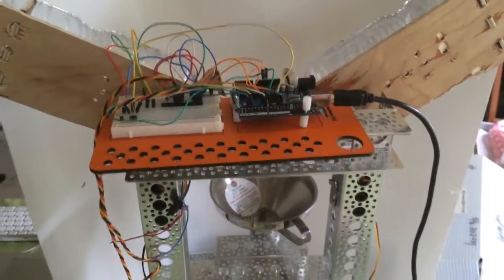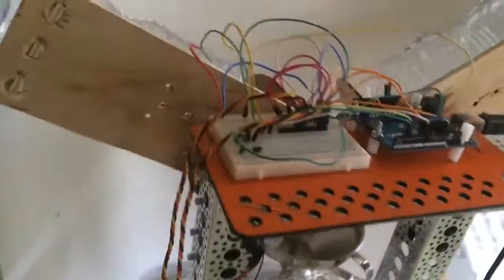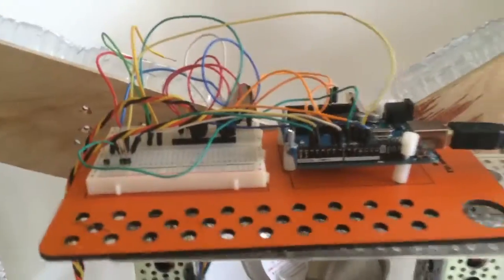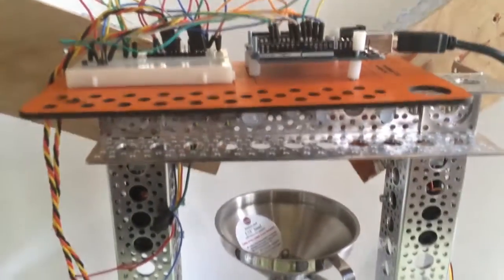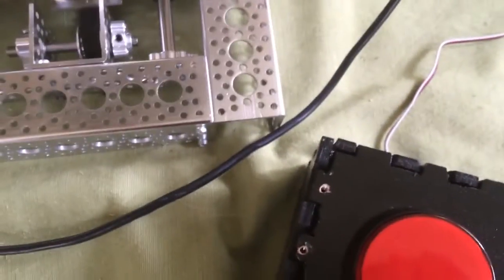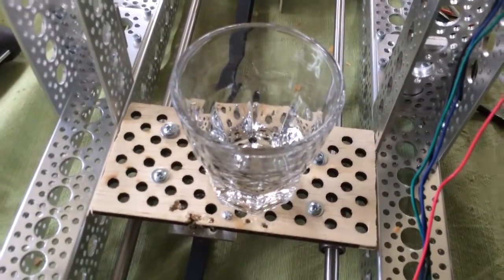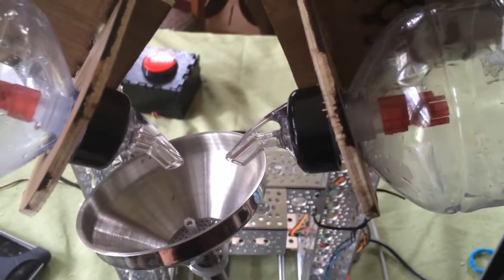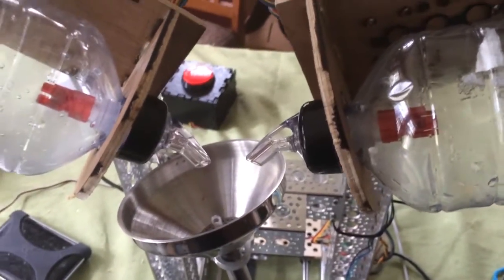Drinkbot : An automatic drink robot by John B.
This is John's entry in the Actobotics Home Automation Challenge!